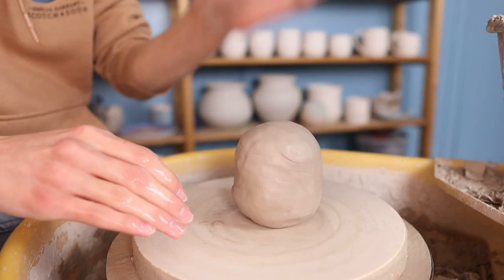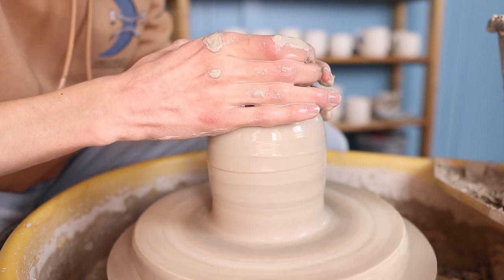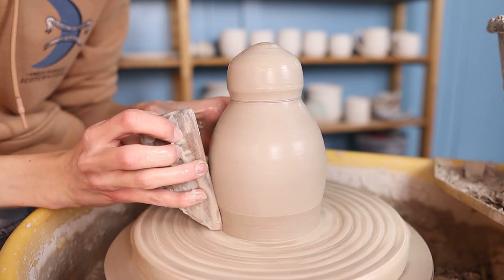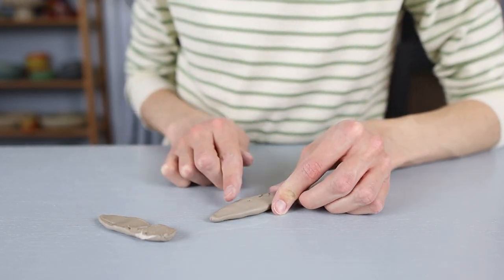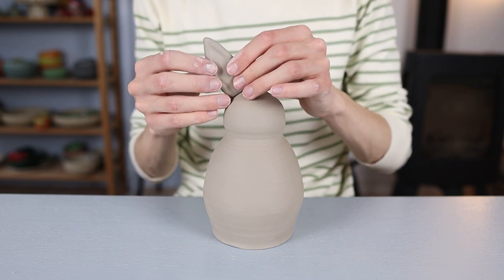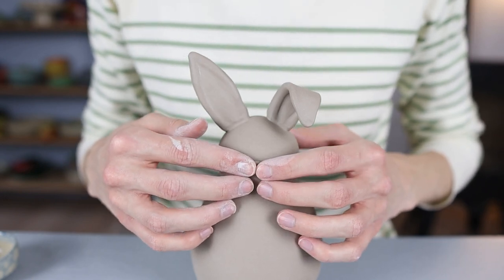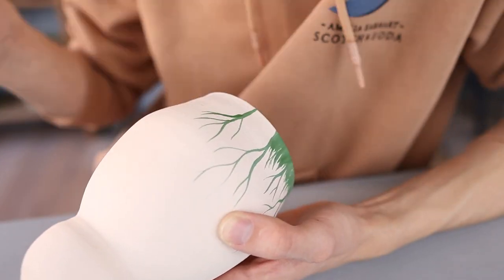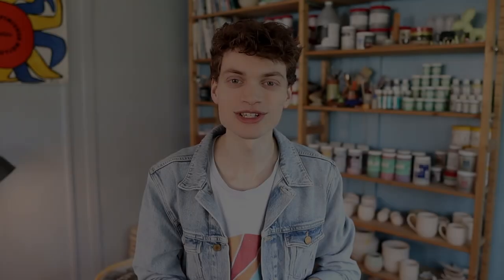How To Make An Easter Bunny Using Clay // Easter pottery project // throwing, handbuilding, glazing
Welcome to another fun Easter project!

In this video I show you how to make a ceramic Easter bunny. I first throw the body and later on I make ears and a nose by handbuilding. In the end I show you how I decorate it with underglazes.

Happy Easter!!

Tools you can use:
Scoring/scratching Tool from Xiem Tools
Sculpting Tools